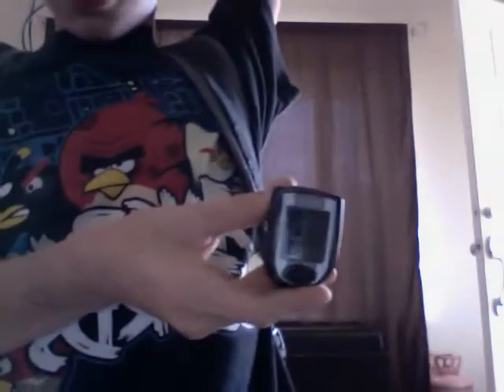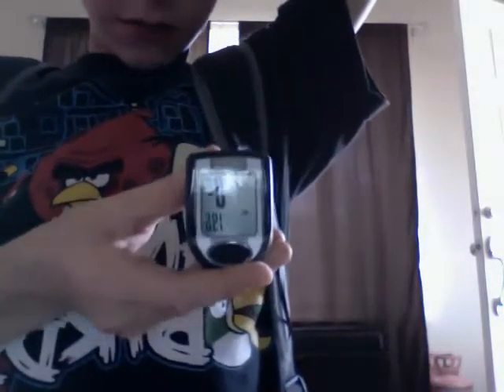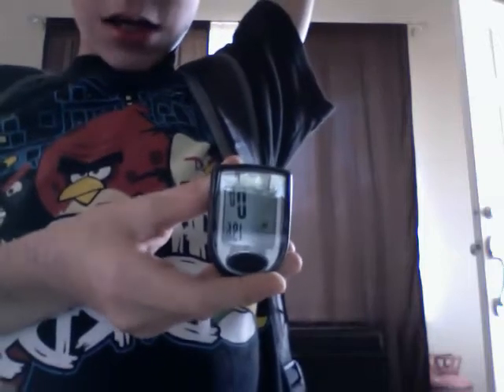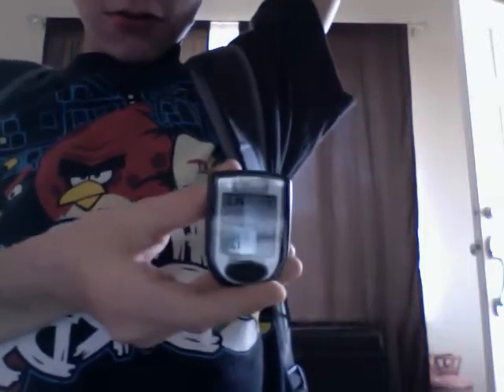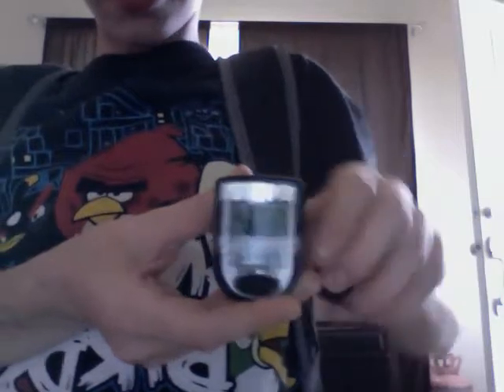Nathan C: Inspeed's Biggest Young Fan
Nathan is a super weather enthusiast.  Here he takes his 2 inspeed anemometers and rigs them to his backpack so he can extend them into the air on demand.  Very cool!